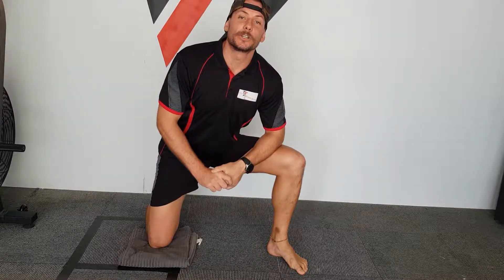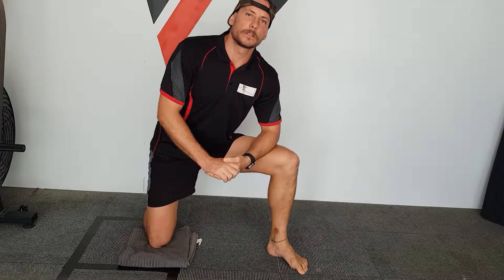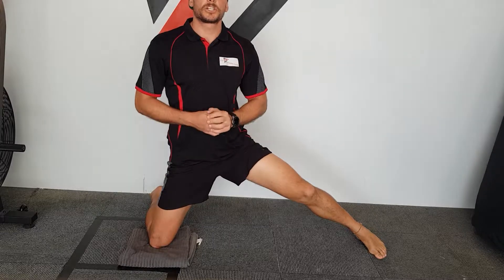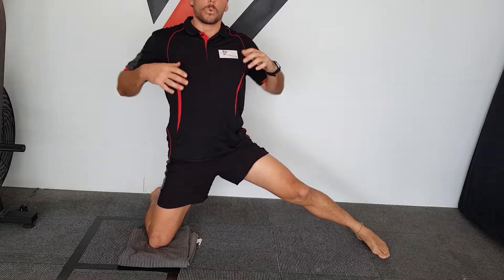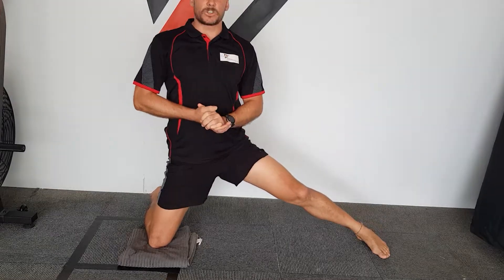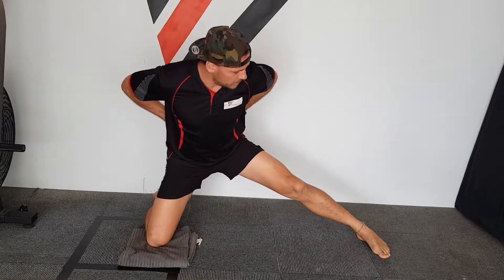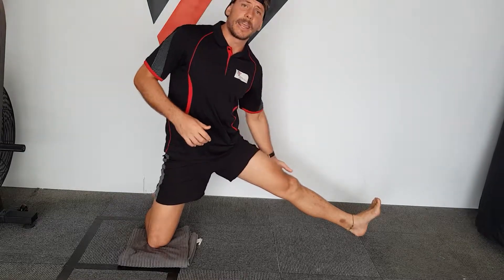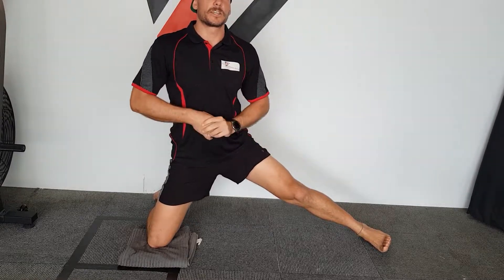Kneeling Cossack Squat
Kneeling Cossack is a great adductor stretch for the hips, and good for initial mobility as it can be used in a dynamic position of a rocking motion.

Starting in the frog squat position you will move one leg laterally from the body, then slowly move your hips backwards as you focus on the stretch and respond appropriately depending on dynamic or static functionality.